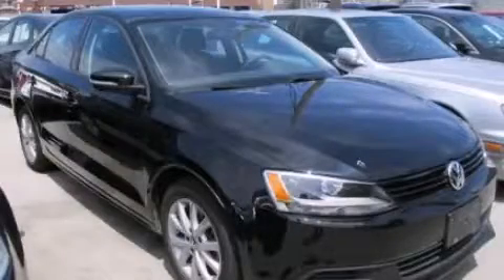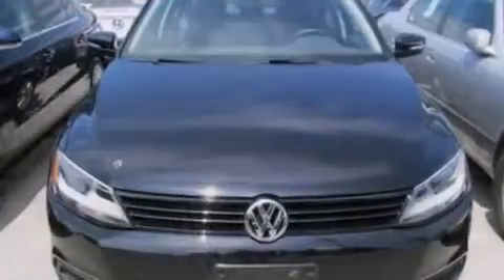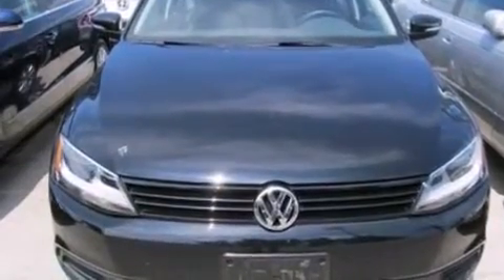2011 Volkswagen Jetta Sedan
Year : 2011
 Make : Volkswagen
 Model : Jetta Sedan
 Engine : 2.5L I5
 Trans . : Automatic
 Exterior : Black
 Miles : 18,689

 2011 Volkswagen Jetta Sedan